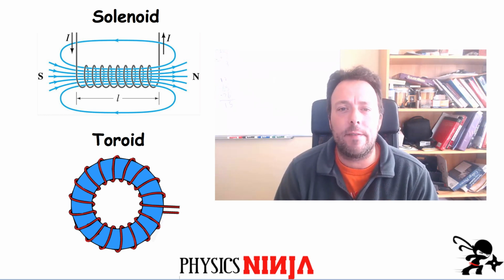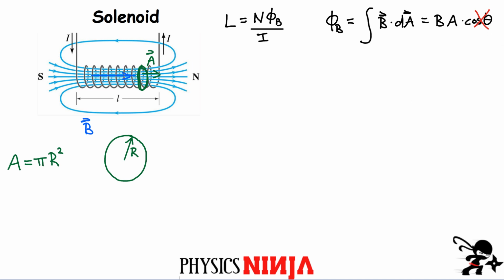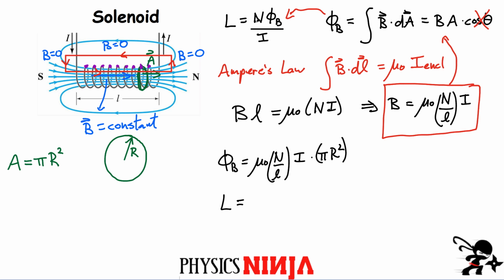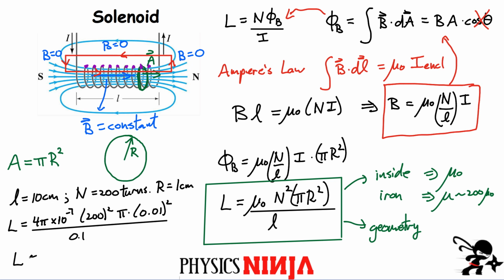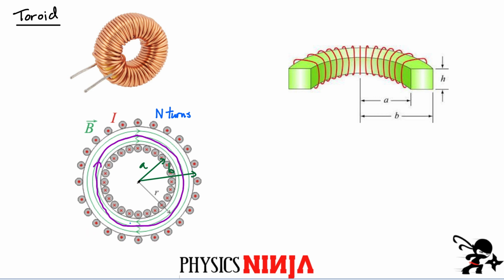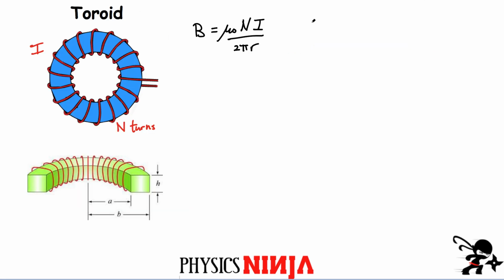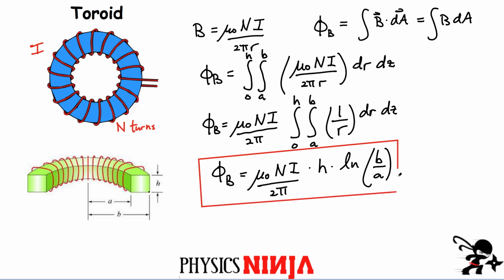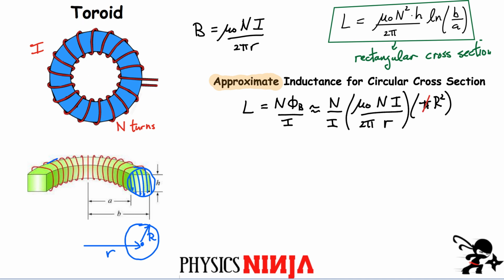Inductance of Solenoid and Toroid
Physics Ninja calculates the self inductance of a solenoid and a toroid.  The magnetic field inside each object is first calculated using Ampere's Law and then used to evaluate the inductance.